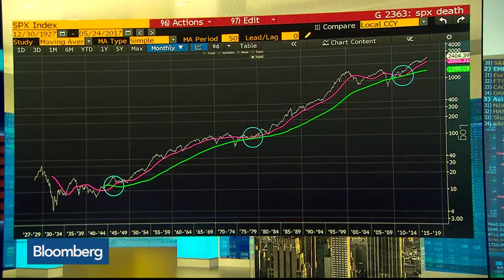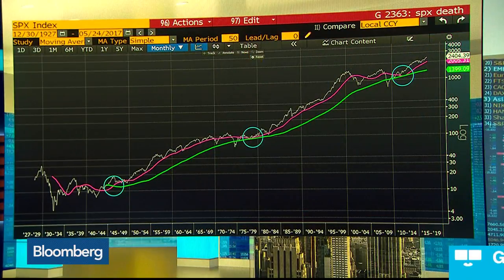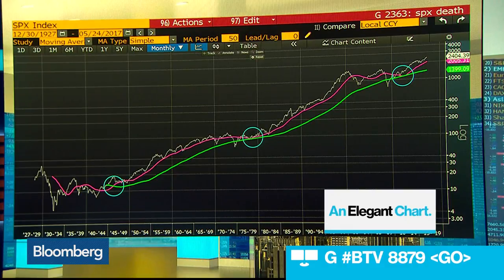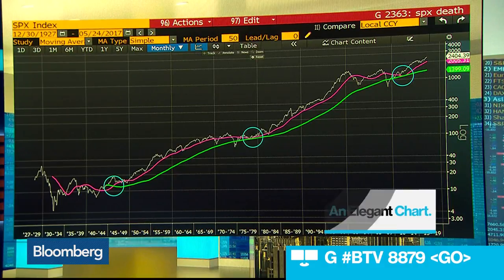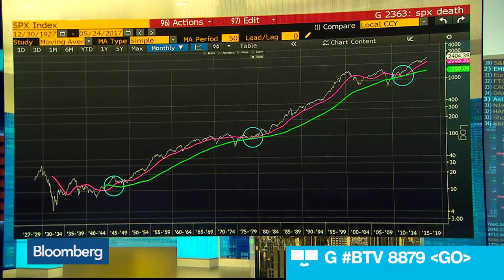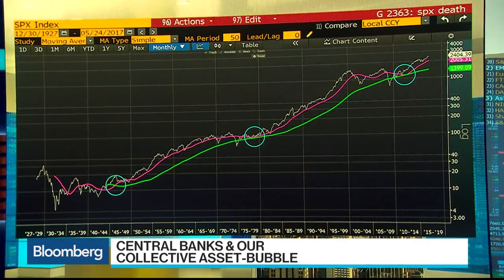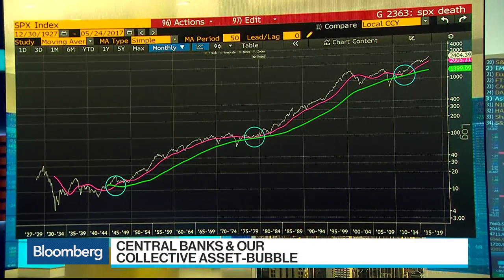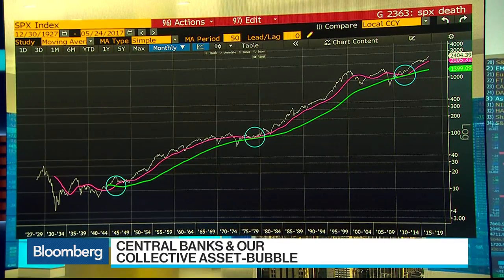Hildebrand Sees Central Banks' Success in Equities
May.25 -- Philipp Hildebrand, vice chairman at BlackRock, discusses the role central banks played in boosting equities in the years after the financial crisis. He speaks with Bloomberg's Tom Keene on "Bloomberg Surveillance."